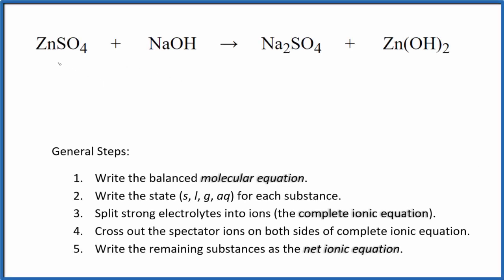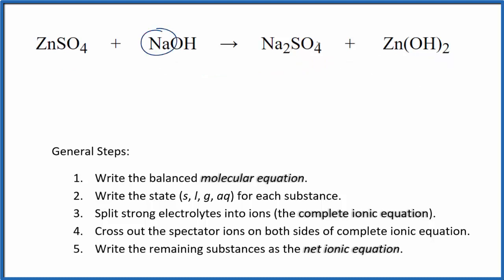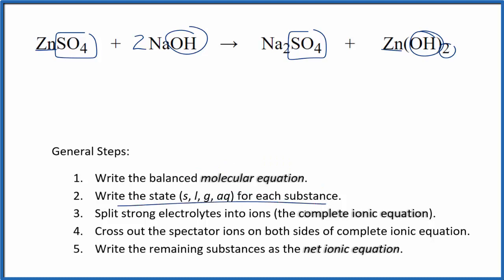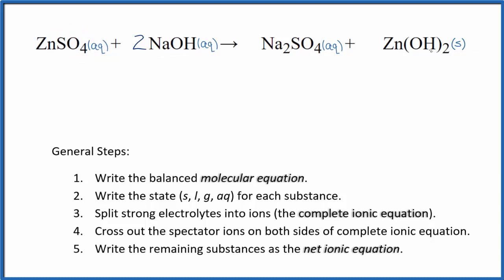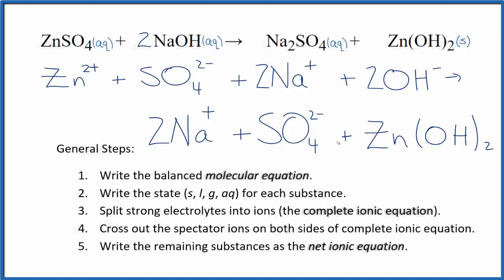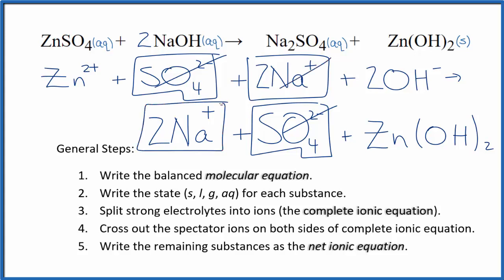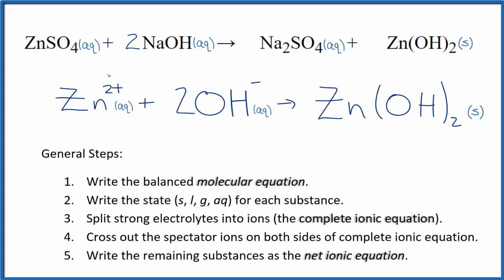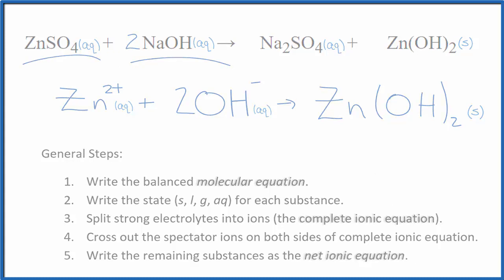How to Write the Net Ionic Equation for ZnSO4 + NaOH = Na2SO4 + Zn(OH)2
There are three main steps for writing the net ionic equation for ZnSO4 + NaOH = Na2SO4 + Zn(OH)2 (Zinc sulfate + Sodium hydroxide). First, we balance the molecular equation. Second, we write the states and break the soluble ionic compounds into their ions (these are the strong electrolytes with an (aq) after them). Finally, we cross out any spectator ions. These are the ions that appear on both sides of the ionic equation.

Important Skills

More Practice

General Steps:

1. Write the balanced molecular equation.
2. Write the state (s, l, g, aq) for each substance.
3. Split soluble compounds into ions (the complete ionic equation).
4. Cross out the spectator ions on both sides of complete ionic equation.
5. Write the remaining substances as the net ionic equation.